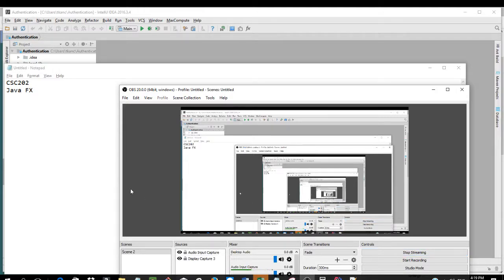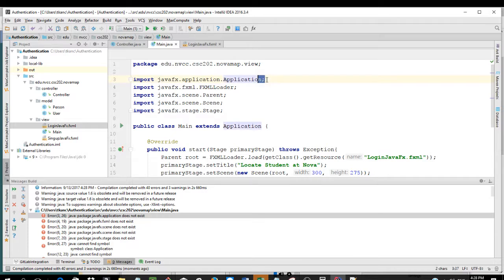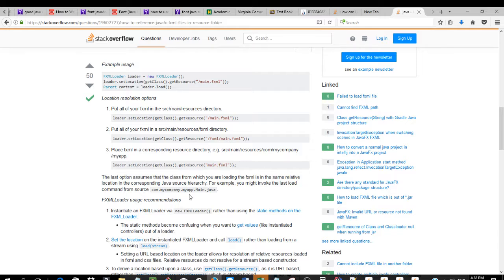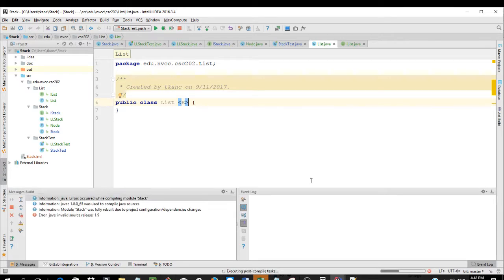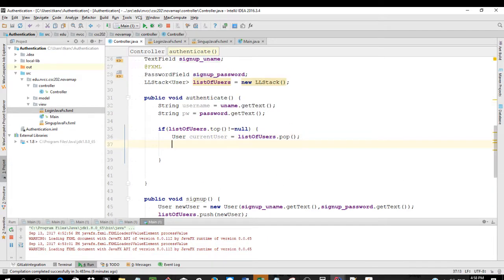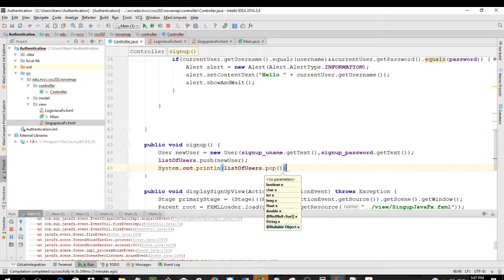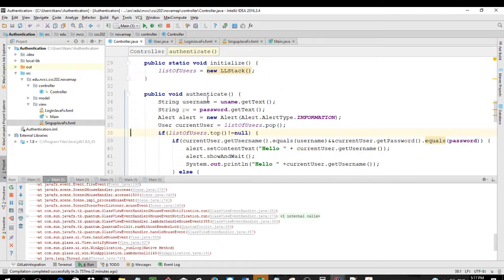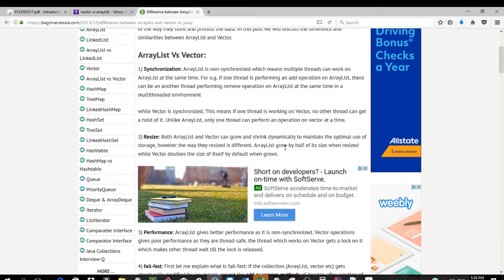Tanes Kanchanawanchai CSC 202 Week 3-2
JavaFX change scene, MVC concepts, Java Collections, Stacks, Lists